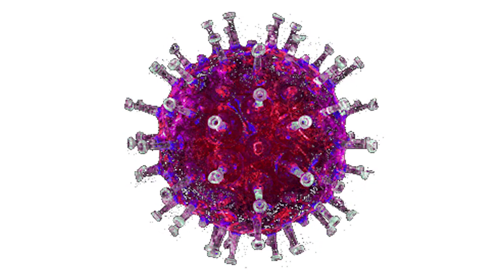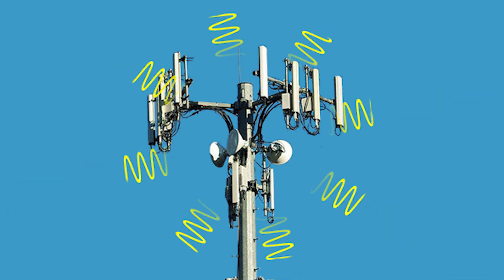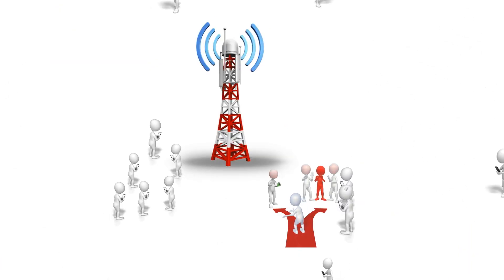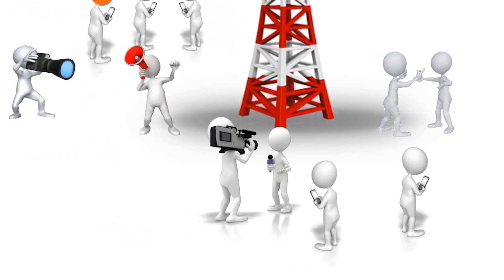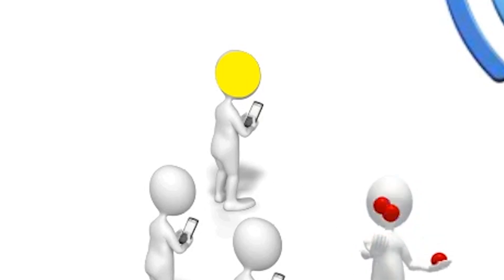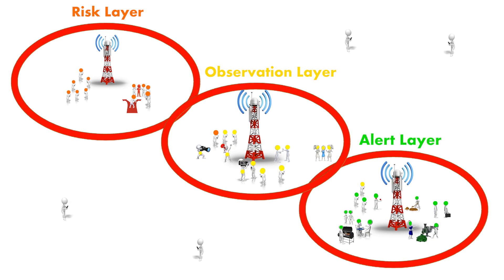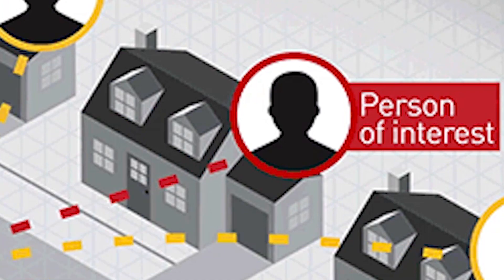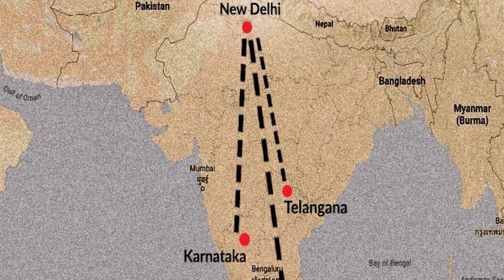Corona Virus (COVID-19) Chain Breaking Idea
Many countries have not yet entered 3 or 4. To save these countries from entering stage 3 or 4, we came up with an idea from the data science point of view to break the chain of the coronavirus spreading from human to human. To implement the plan, the respective government can involve their strong cyber cell and data science community to identify all visited locations by the infected persons and their surrounded nearest-neighbour persons (from the "Mobile Cell Tower Data") by tracking their "Mobile Phone" locations history.

The idea is to segregate the corona-chain into three layers such as risk layer, observation layer, and alert layer as shown in Figure 1.
1. Risk layer is the layer where the infected person (Confirmed Case (CC)) came to close-contact with other persons (nearest-neighbours), we denoted them as Suspected Persons (SP).
2. Observation layer is the layer where Suspected Persons need to be under observation. This layer also identifies the nearest neighbours of the suspected persons, we denoted them as Assumed Persons (AP). All Assumed Persons will be in high alert zone.
3. Alert layer identifies the nearest neighbours of Assumed Persons, we denoted them as Marked Persons (MP). All the Marked Persons will be in soft alert zone.

If any person in layer 2 or 3 (Observation Layer) is identified as Confirmed Case, then above three steps will be repeated for the person.